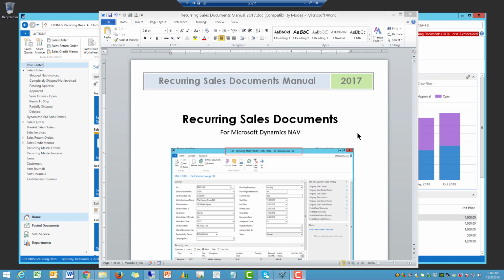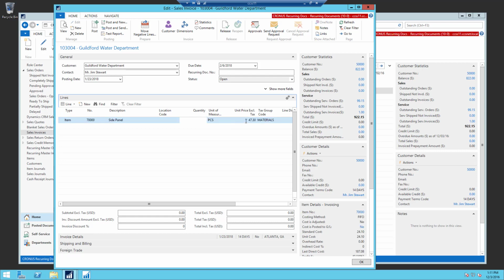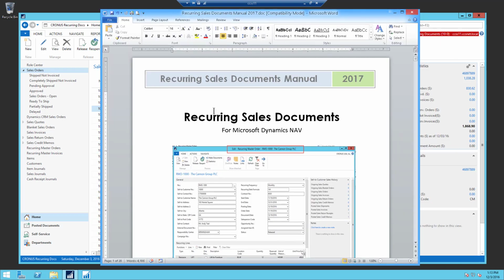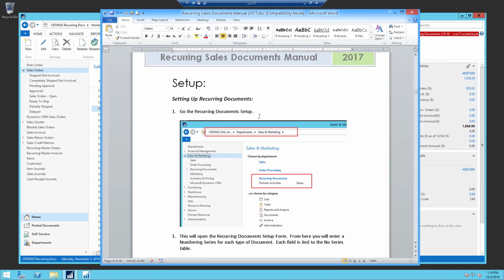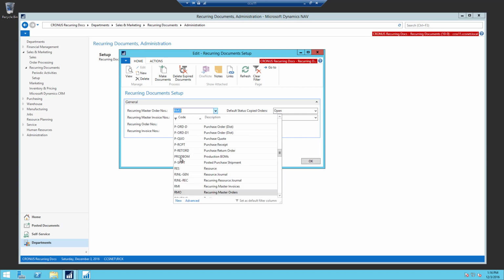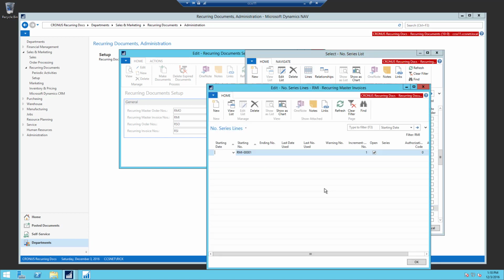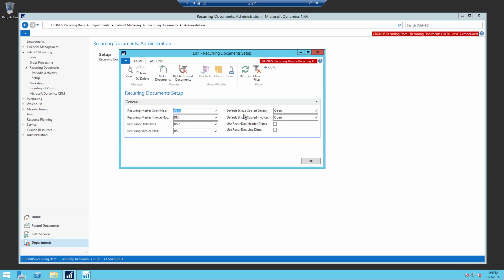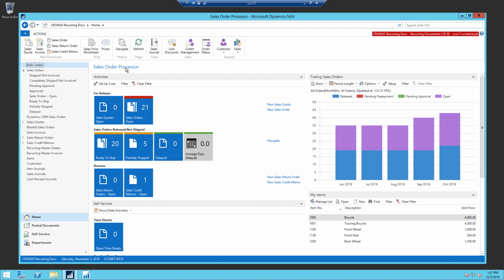Recurring Sales Documents Intro - Cost Control Software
This short intro video is an introduction to the Recurring Sales Document add-on for Microsoft Dynamics NAV. Visit the Cost Control Software site for more information!